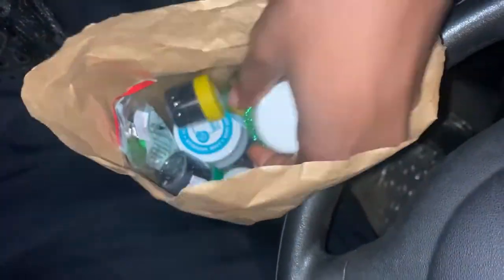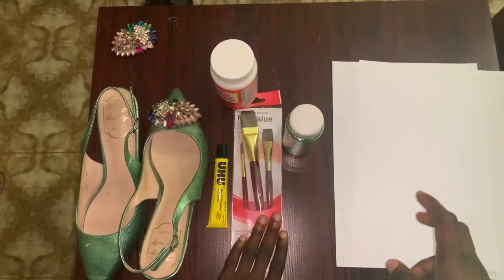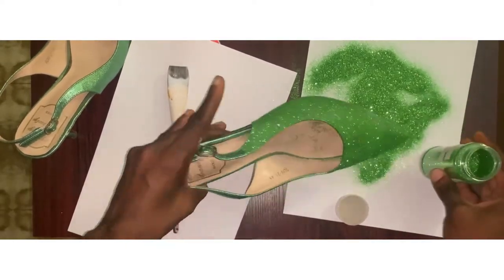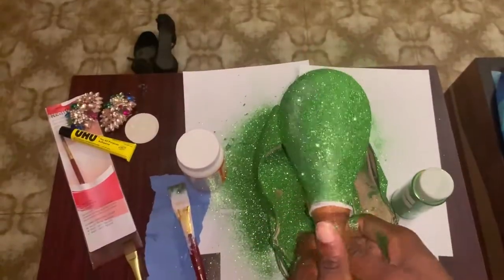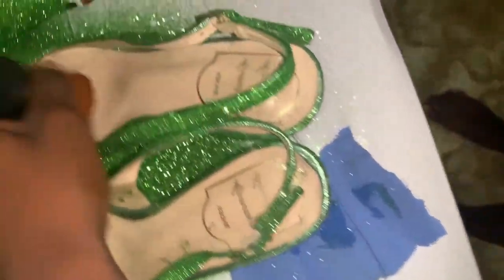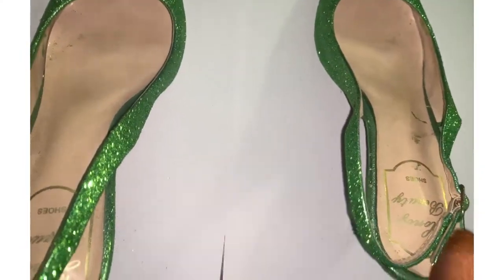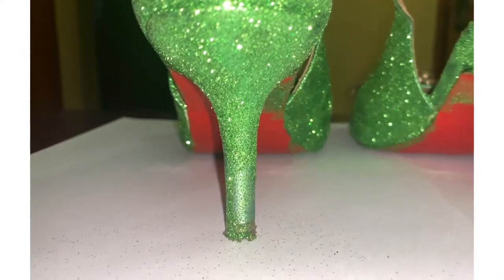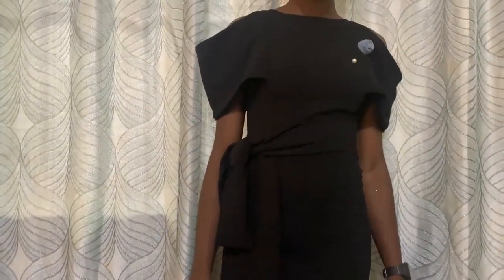DIY ~ How to revamp peeling shoes // Mod Podge and Glitters Project I //10mins shoe upgrade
This is a video of how I revamped my shoes with glitters.
If you have damaged shoes (peeling body) or you want to upgrade or just change colours; this video is for you.

Items used are:

Mod Podge Gloss Lustre
Glitters
2 Brushes
Uhu glue
Paper or old newspaper

I would like to see what you made out of yours.

Cheers🍴🍴